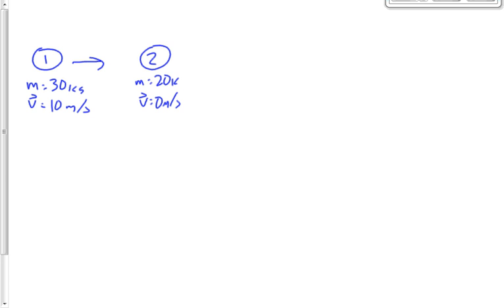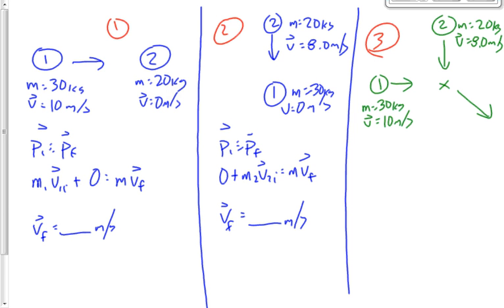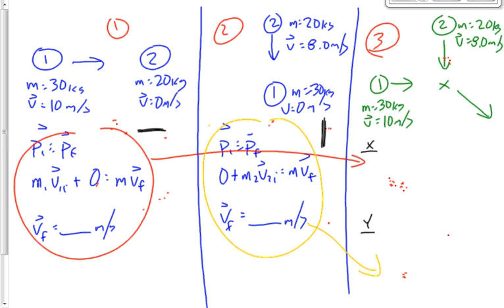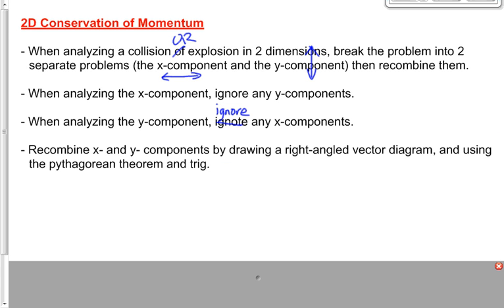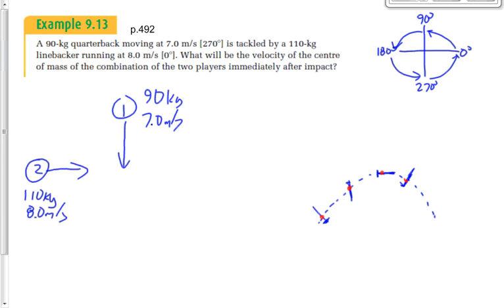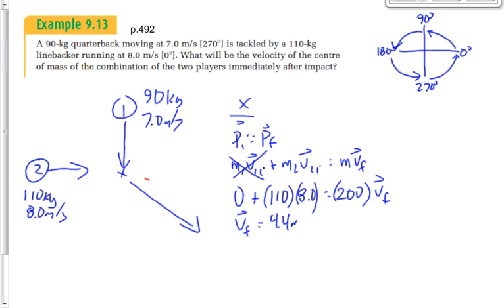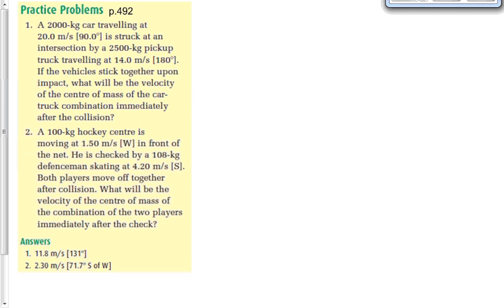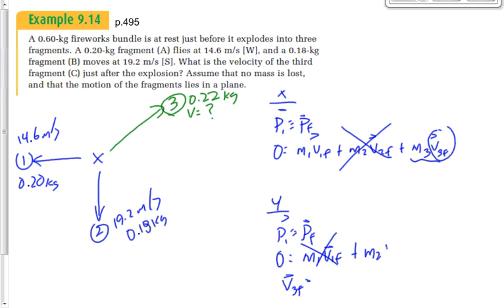(108-P3015F) Conservation of Momentum in 2D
Conservation of momentum in two dimensions.